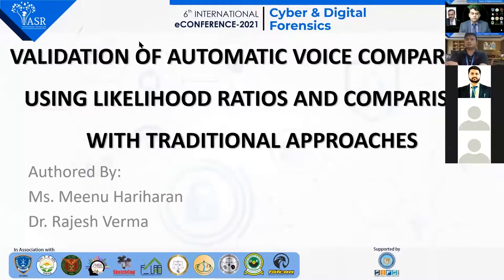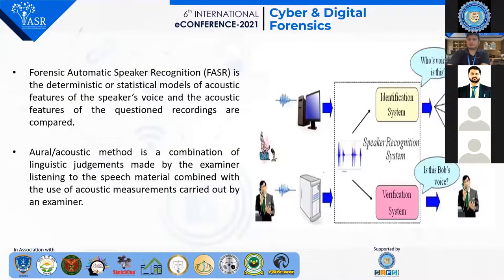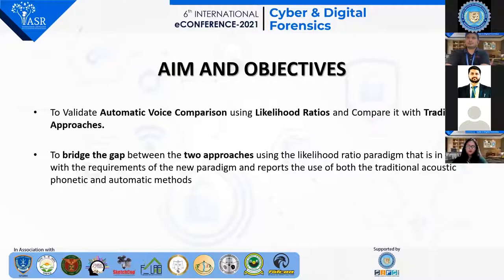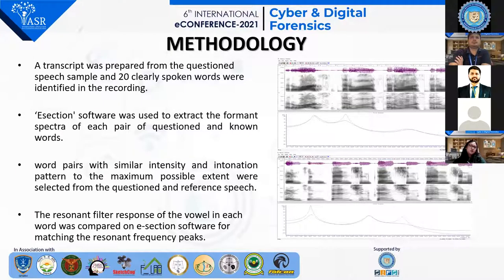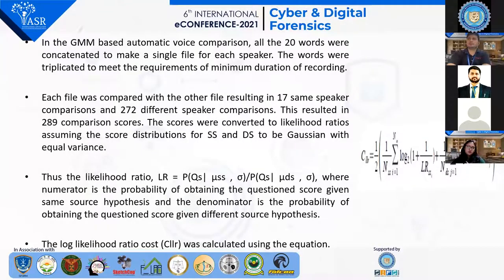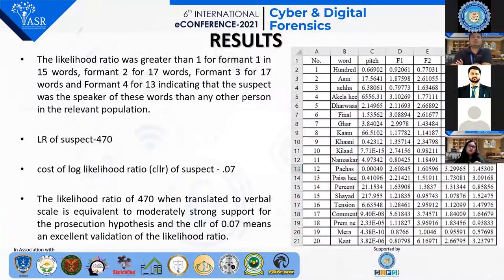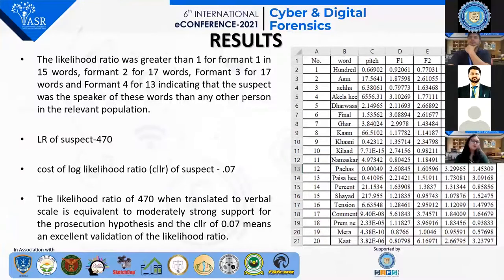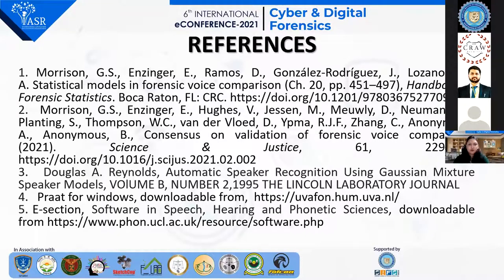Validation of Automatic Voice Comparison & Comparison With Traditional Approaches: Paper2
Forensic Scientists use voice comparison methods for evidence interpretation and to narrow
down the suspects in a case like auditory method, spectrographic analysis and statistical
analysis. Automatic speaker recognition is adopted in many non-forensic industries as
biometrics and security features in mobile phone devices. This research addresses the void
found between the two approaches by using the likelihood ratios as standard that is compatible
with the requirements of the new paradigm as well as accounts the use of both the traditional
acoustic phonetic and automatic methods by Ms. Meenu Hariharan and Dr. Rajesh Verma.